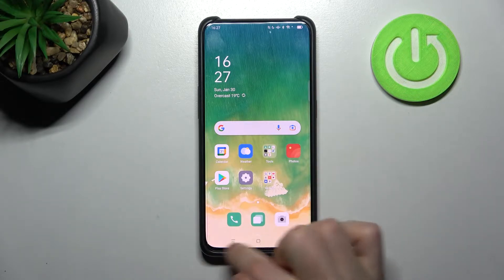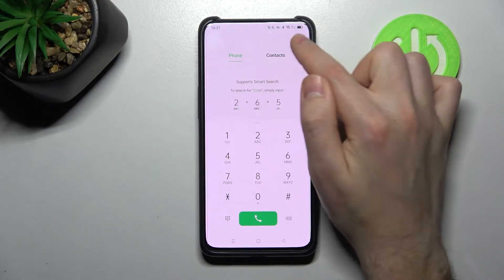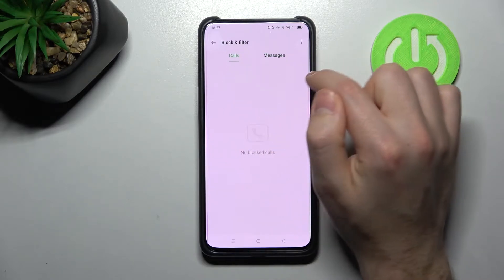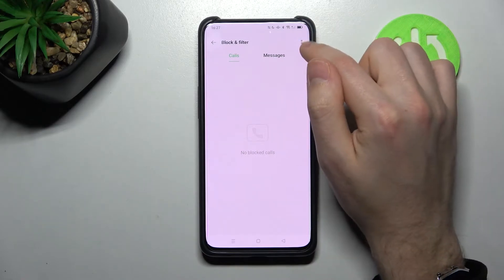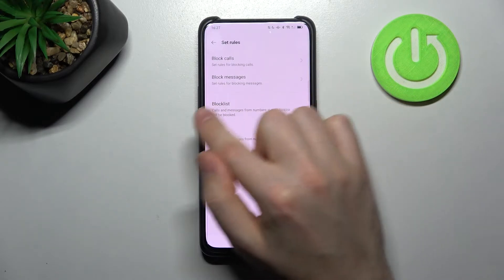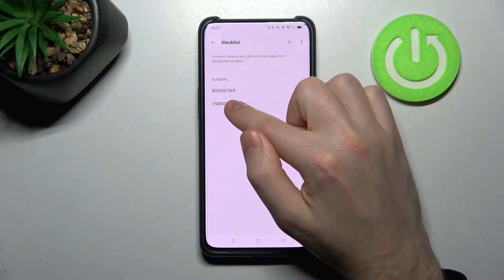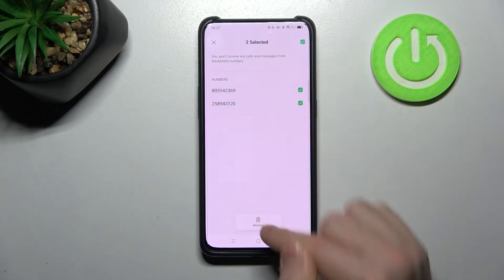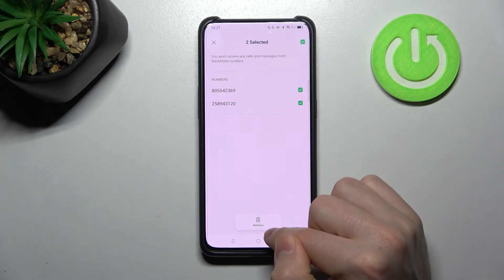How to Unblock the Phone Number on OPPO Reno 10x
Learn more about the OPPO Reno 10x:
In this video tutorial, we are going to showcase how you can manage and configure the blocklist of phone numbers on the OPPO Reno 10x smartphone, and how to remove numbers from it in particular. Thus, if you would like to learn how to unblock the phone number on the OPPO Reno 10x mobile device, we are humbly encouraging you to view this video.

How to remove the phone numbers from the blocklist on the OPPO Reno 10x? How to delete the phone number from the blacklist on OPPO Reno 10x? How to manage the list of blocked phone numbers on the OPPO Reno 10x?